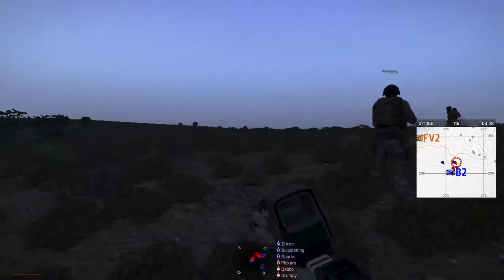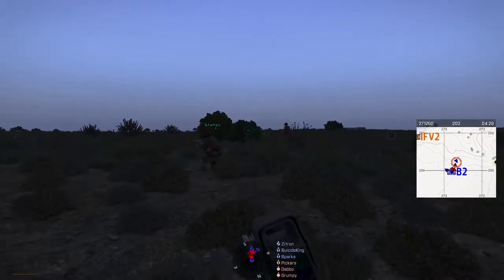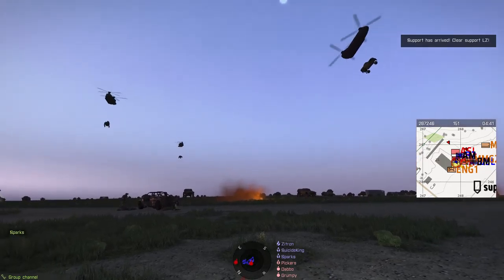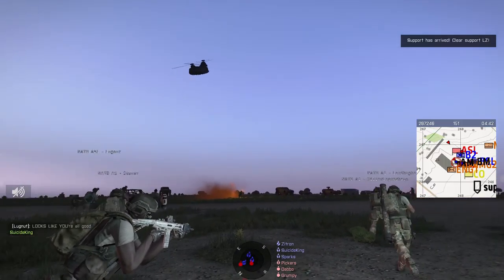Folk ARPS 16 August 2015 - Good Morning Altisan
The Good Morning Altisan mission from the Folk ARPS session on Sunday 16 August 2015.

In which we kick ass and kill civilians...

FolkARPS forums (for more information!)